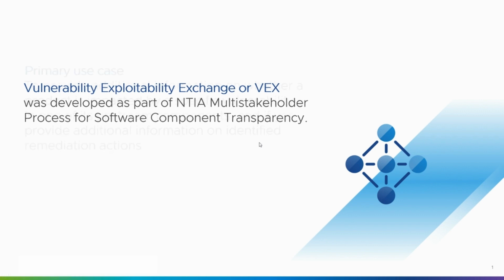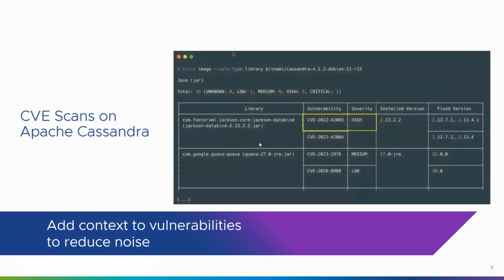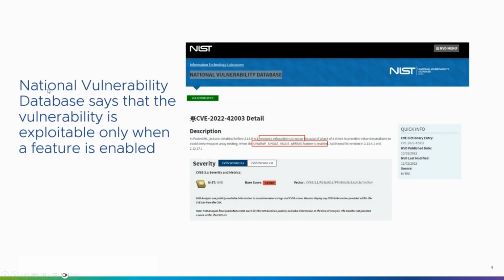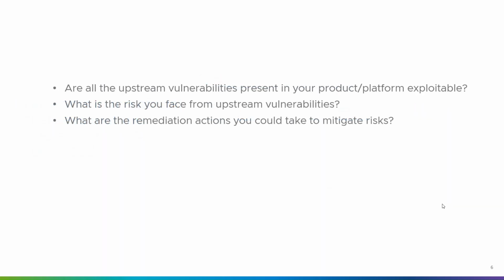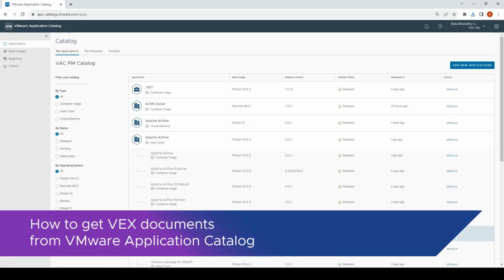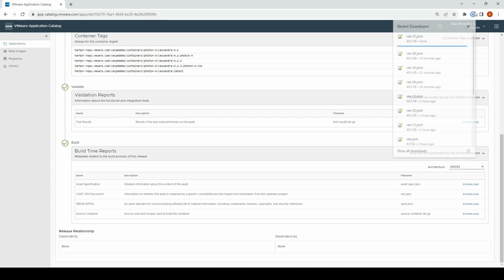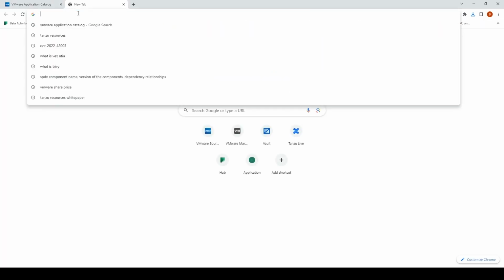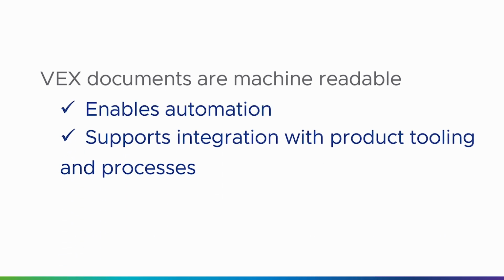Vulnerability Exploitability eXchange Documentation in VMware Application Catalog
VMware Application Catalog delivers Vulnerability Exploitability eXchange (VEX) documentation to help customers gain actionable visibility into exploitable upstream vulnerabilities, make well-informed security decisions, and avoid spending time and effort trying to fix unexploitable vulnerabilities in their applications.